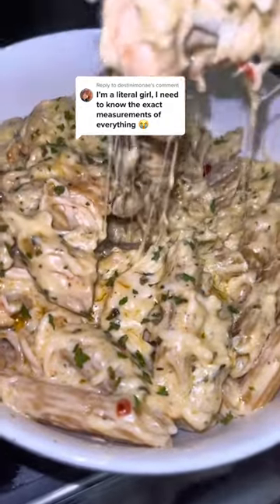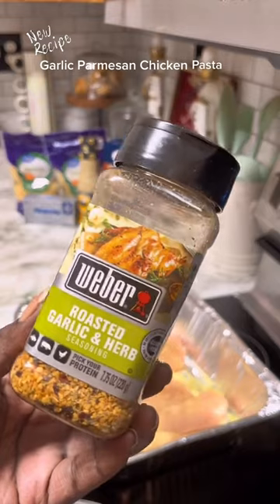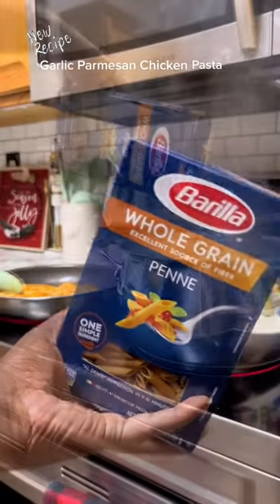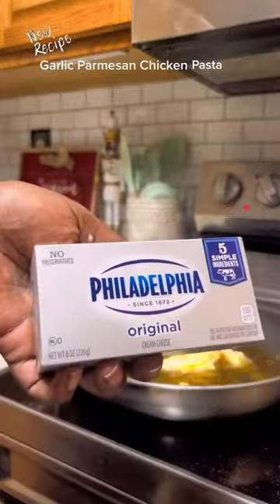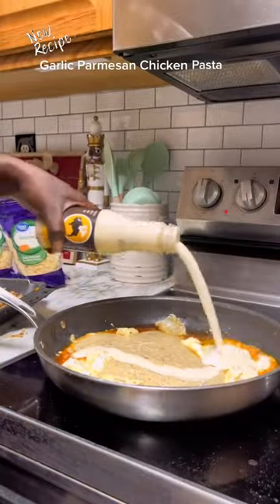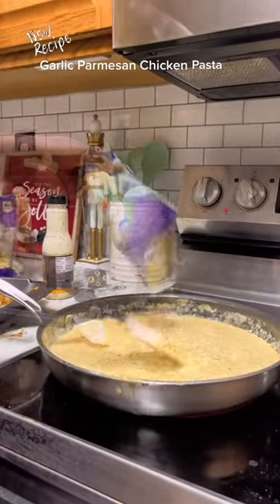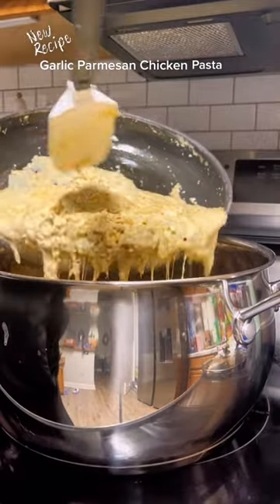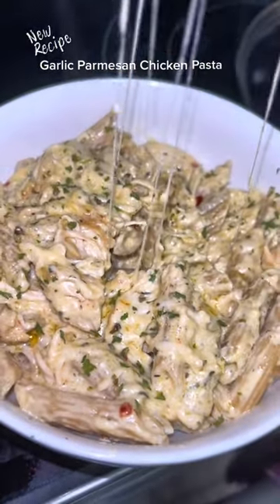How To make a good recipe| A Complete Guide to Crafting Delicious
Looking to elevate your cooking game? Look no further than this complete guide to crafting delicious recipes! Whether you're a seasoned chef or a home cook just starting out, this guide will walk you through the steps of creating mouthwatering dishes that are sure to impress. From selecting the perfect ingredients to writing a captivating description that will leave your audience wanting more, you'll learn all the tips and tricks needed to make your recipes stand out. So put on your apron and get ready to take your cooking skills to the next level with this comprehensive guide to recipe writing.

Had to recreate this hilarious video by (breshooks  )🔥 Check out his account for more awesome content!"